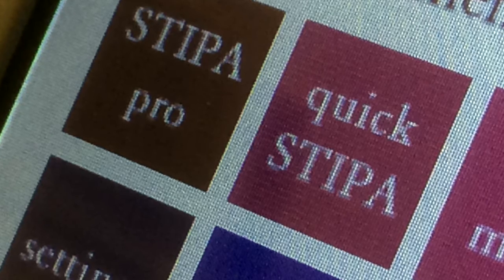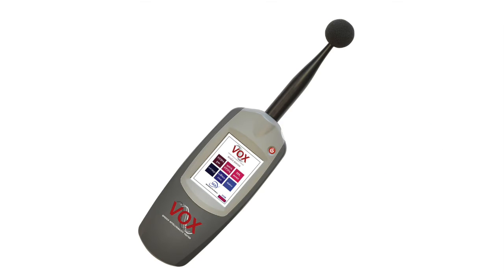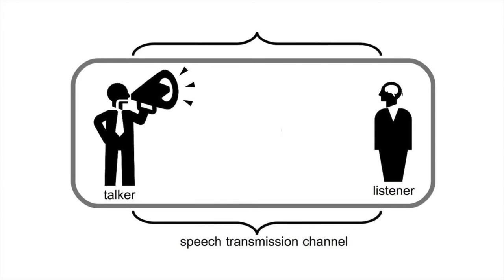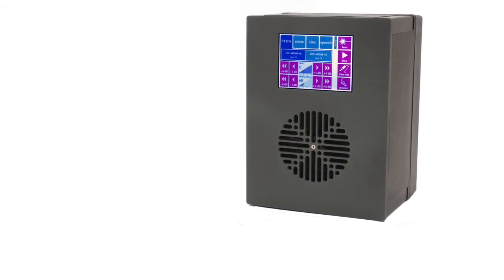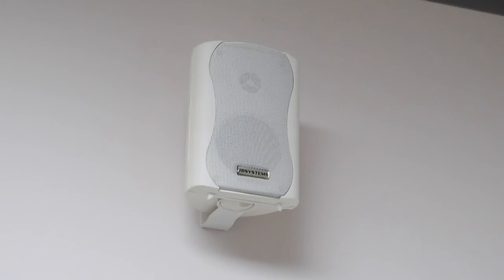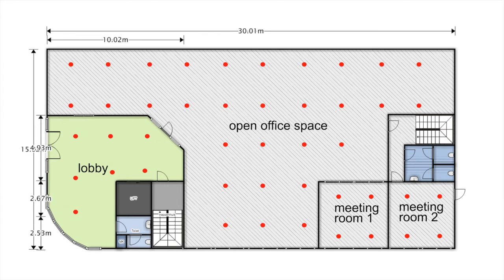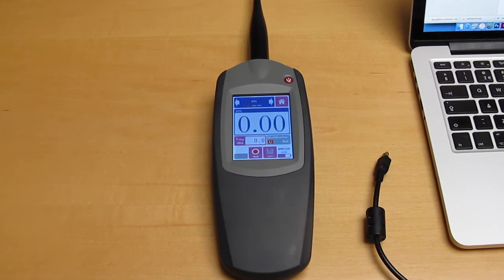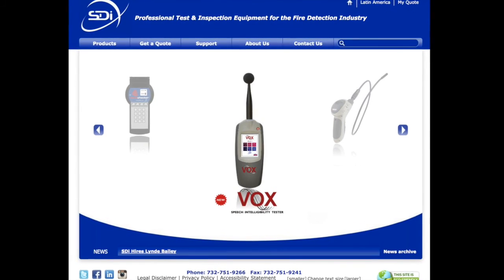Measuring Speech Intelligibility with VOX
A brief video on how to measure speech intelligibility using the VOX and VOXBOX